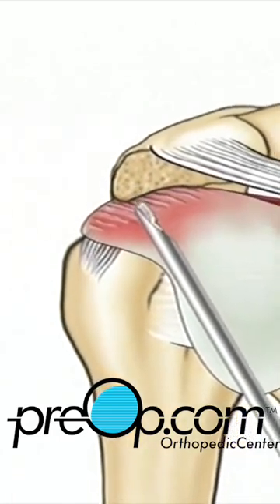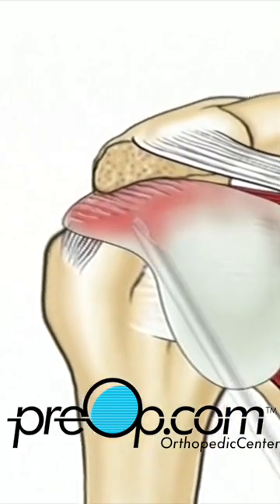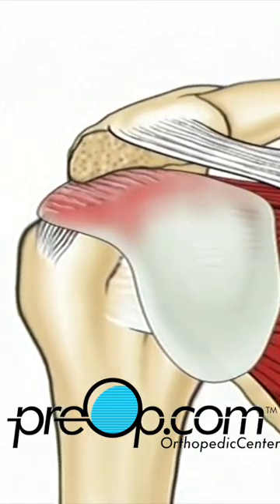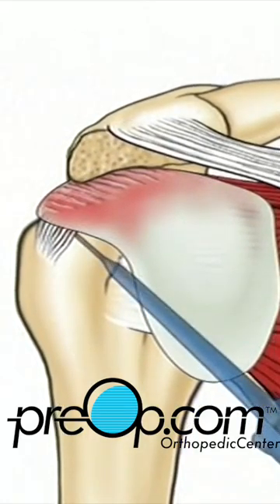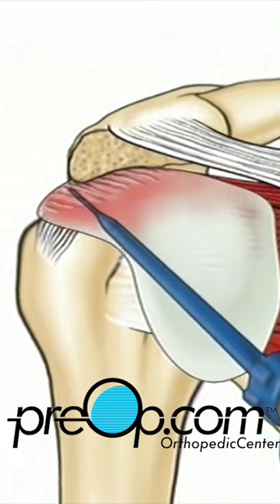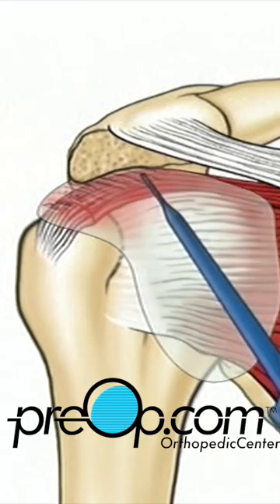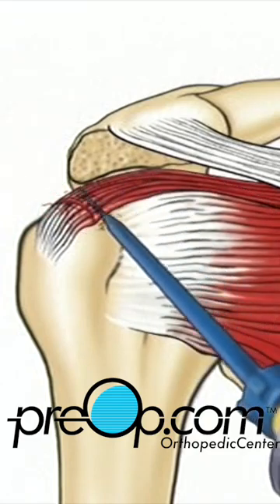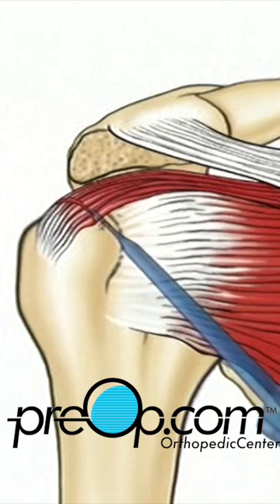🔍 PreOp® Rotator Cuff Repair – Arthroscopic 💡Quick Surgical Insight✨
Part 3: 🎥 Understand Rotator Cuff Repair – Arthroscopic! Learn key details before surgery in just 60 seconds. 🩺 ShoulderSurgery OrthoCare 💬 Watch the Complete Video